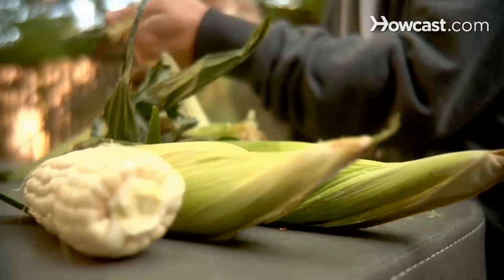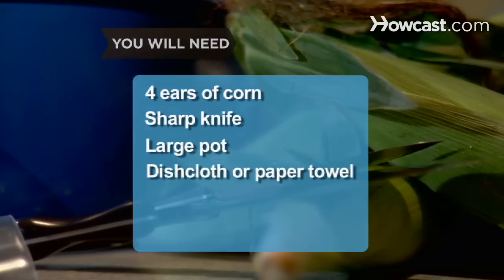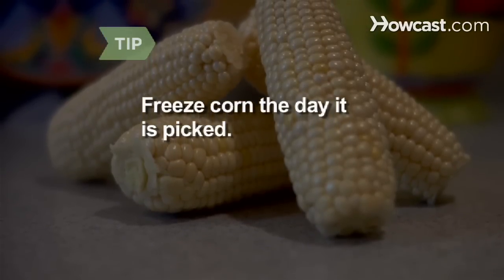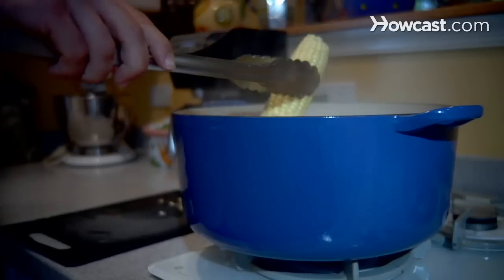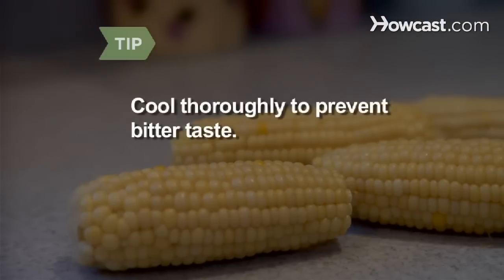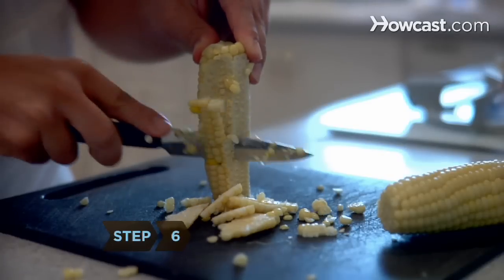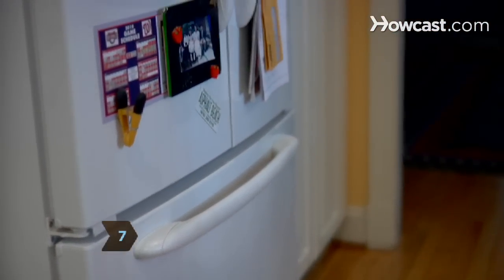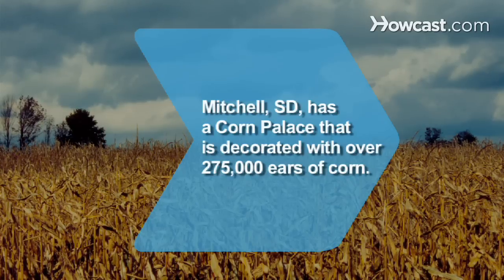How to Freeze Corn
Corn is a delicious source of vitamins B1, B5, and dietary fiber. In a few simple steps, you can enjoy the taste of fresh corn anytime during the year.

Step 1: Shuck corn, remove silks, trim ends, and wash
Shuck the corn and remove all of the silk. Use a sharp knife to trim the ends. Then rinse each of the ears under cool water.

Tip
Freeze corn the day it is picked to best preserve the flavors and texture.

Step 2: Decide between freezing on the cob or whole kernels
Decide whether you want to freeze your corn on the cob or freeze whole kernels.

Step 3: Blanch
Place the ears of corn into a pot of boiling water and let the water return to a boil. Blanch the corn for 9 minutes if you are freezing the corn on the cob and for 4 minutes if you are freezing whole kernels.

Step 4: Chill blanched ears in ice water and drain
Chill the blanched ears of corn in ice water for the same length of time that you boiled them. Then drain the water and pat the corn dry with a paper towel or dishcloth.

Tip
Cool the corn thoroughly after blanching to preserve its flavor and keep your frozen corn from tasting bitter.

Step 5: Wrap whole ears tightly in freezer foil
Wrap each individual ear of corn tightly in freezer foil to freeze the corn on the cob. Label each ear with the date.

Step 6: Cut off the kernels and place in a freezer bag
Use a sharp knife to cut the kernels from the cob. Pack the kernels tightly in a freezer bag, leaving half an inch of space at the top, and seal and label the bag with the date.

Step 7: Place corn in the freezer
Place the corn in the freezer. Defrost it in the refrigerator to enjoy a taste of summer throughout the year.

Mitchell, South Dakota, boasts the world's only Corn Palace. It was established in 1892 as part of a Corn Belt Exposition and over 275,000 ears of corn are used to decorate the building each year.